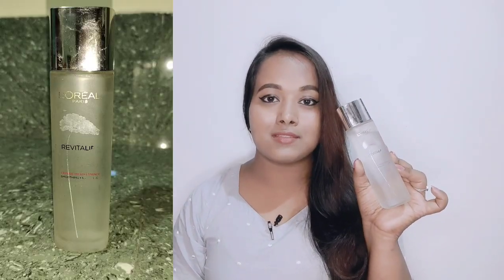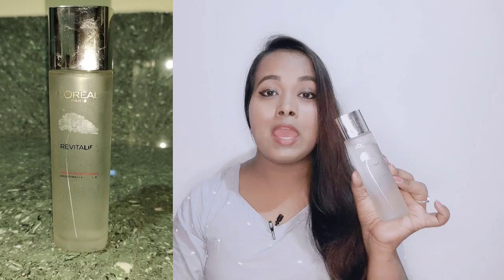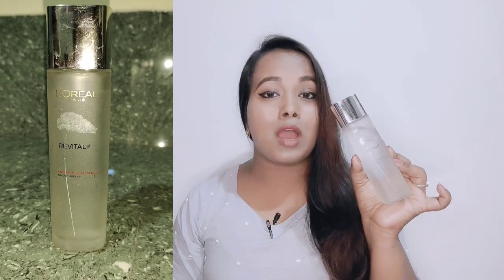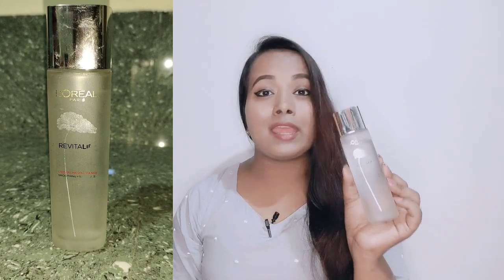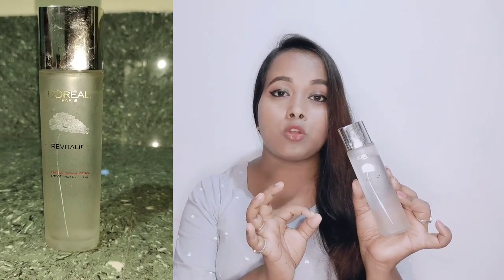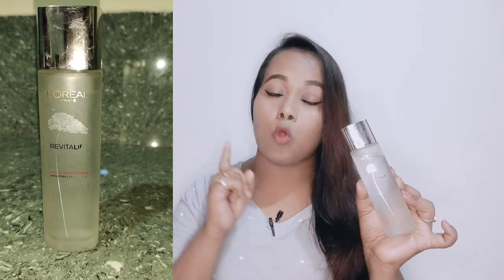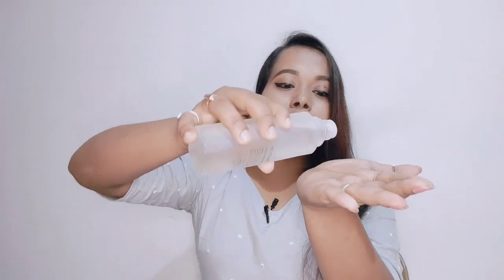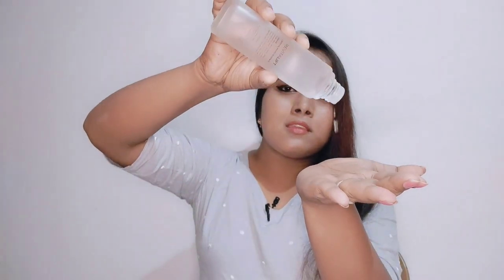|মেকাপ ভালো করে মুখে বসে না?আমার প্রতিদিনের মেকাপ লুক|Crystal Clear Base for Make Up|